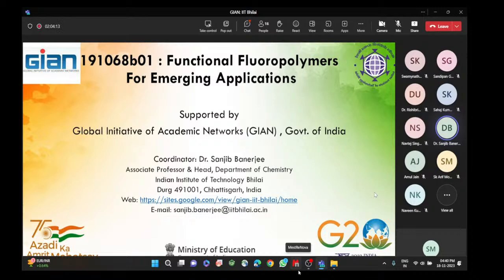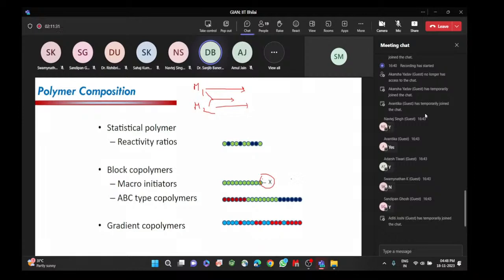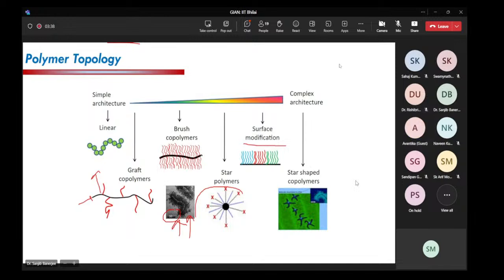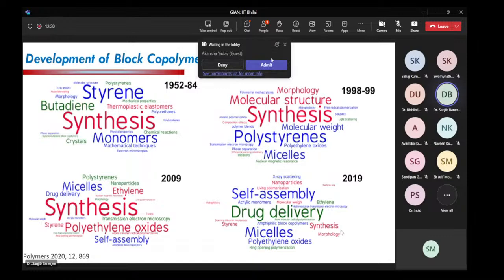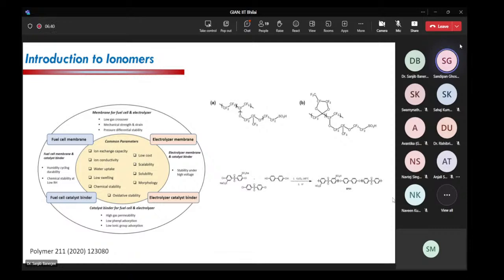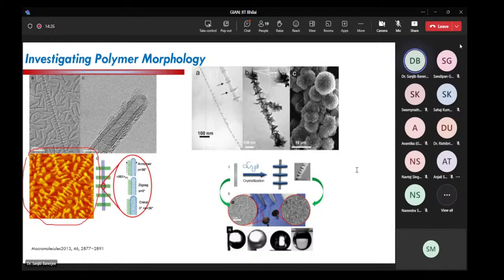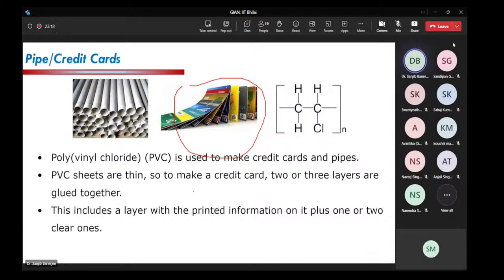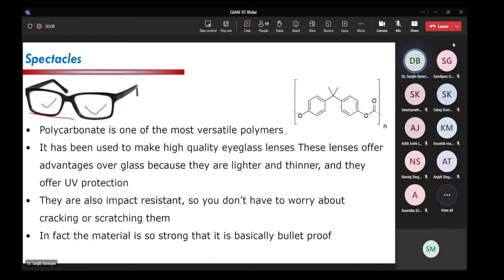Day-2; Lecture-2 (18 Nov 2023) @4:40 pm to 5:40 pm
"Synthesis and properties of copolymers and ionomers; polymer structure and morphology;  physical properties of polymers; structure-properties relationship polymer solutions and blends"
Faculty: Dr. Sanjib Banerjee, IIT Bhilai